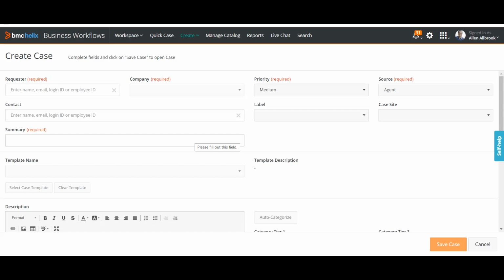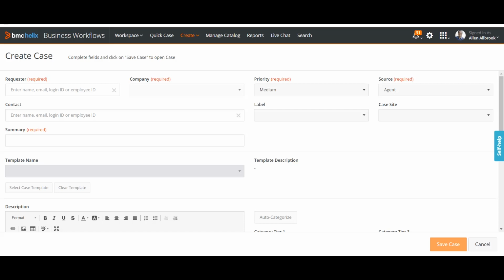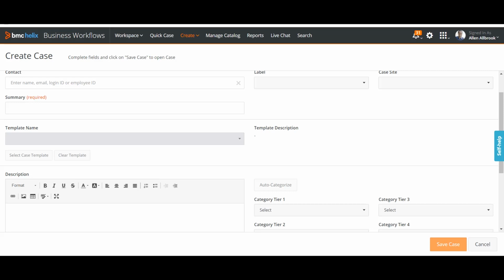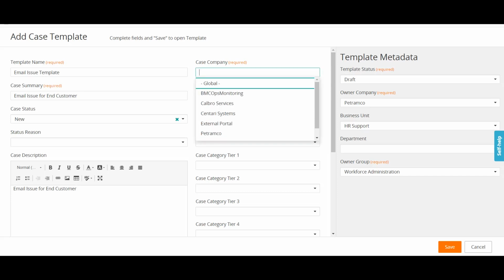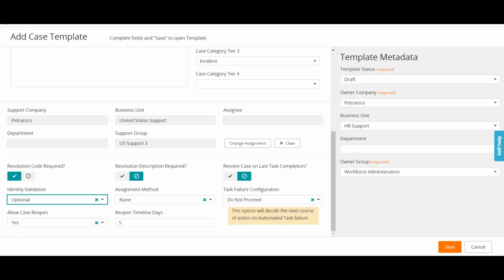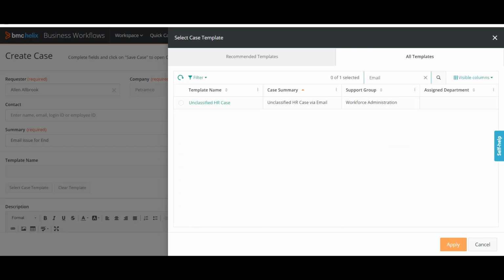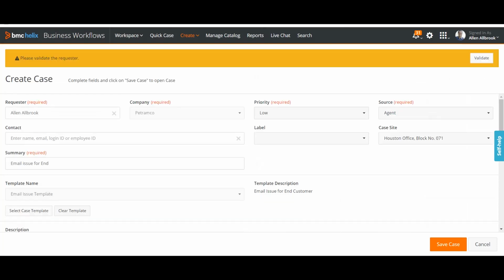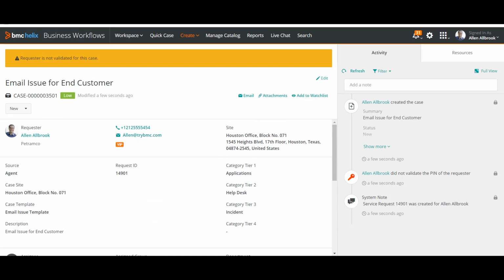BMC Helix | BMC Business Workflows | Templates| Define | Uses in Case Management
*Topic Description*

This video talks about BMC Helix Business Workflows. We will learn how Templates  are configured in Case Management Application and how they are used.

Good luck!